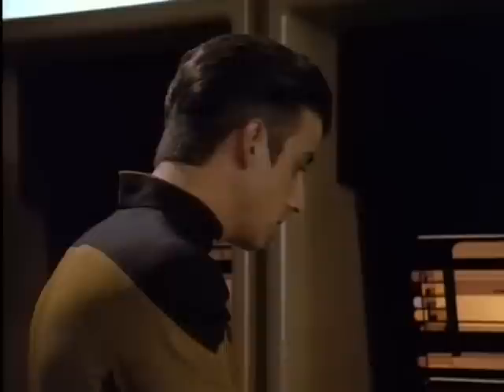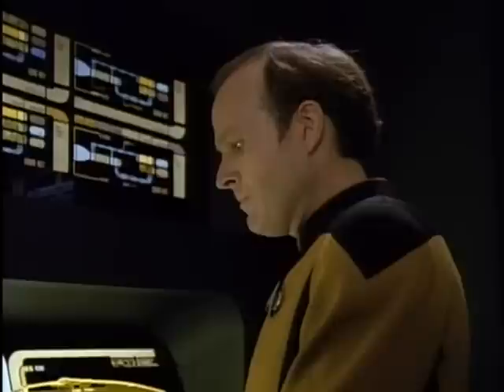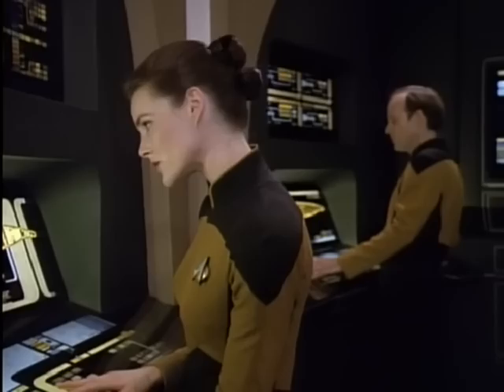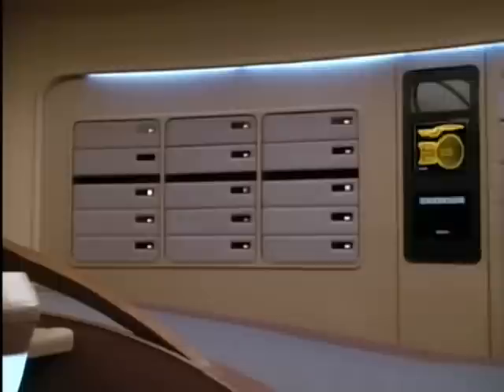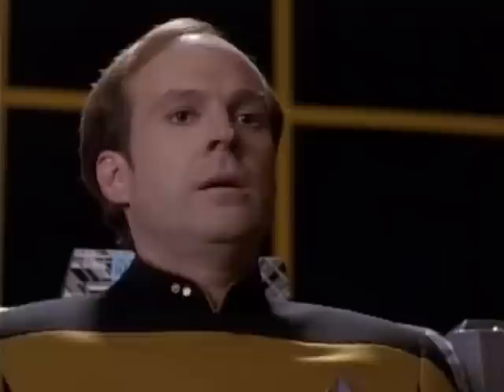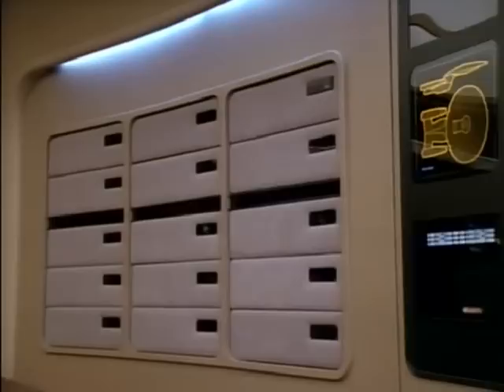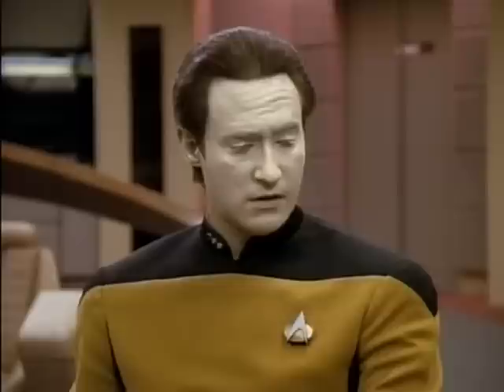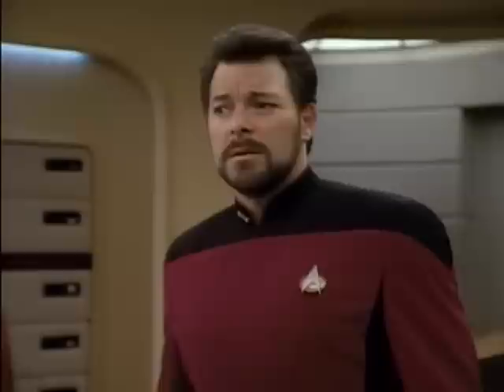Best of Lieutenant Barclay in The Nth Degree Part 1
Star Trek The Next Generation Season 4 Episode 19 The Nth Degree